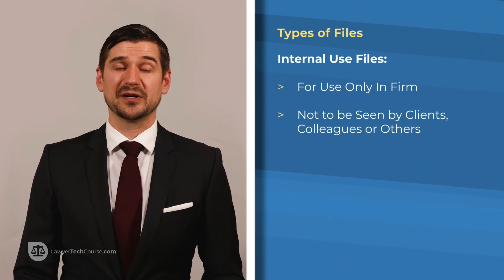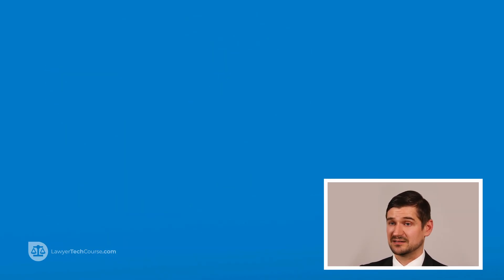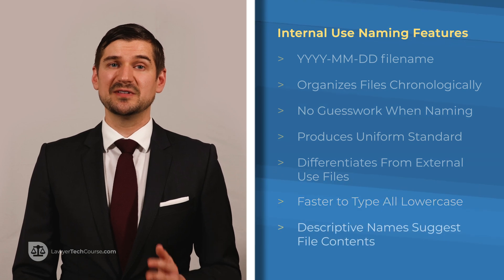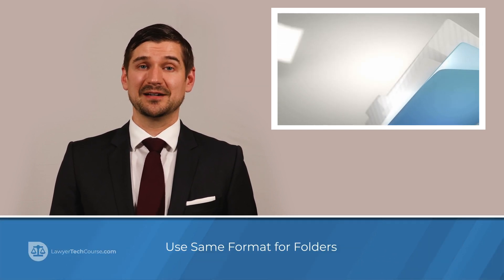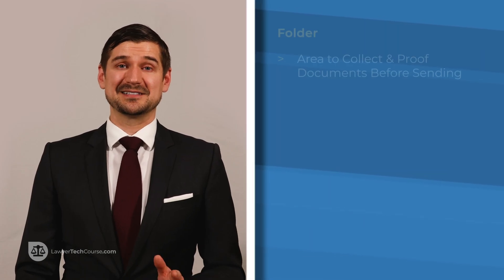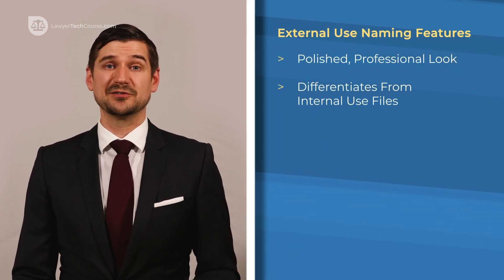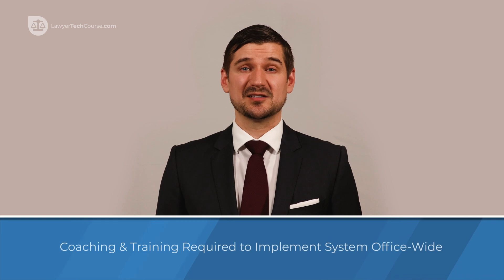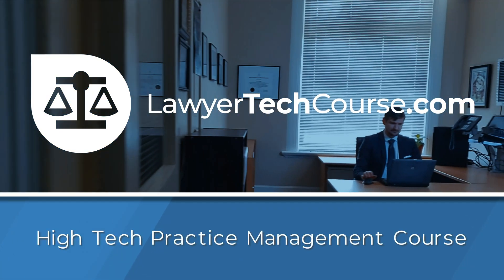📁 Digital Filing System Elements (Lesson Preview) - What You Need to Know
Do you have a consistent system for naming and filing digital files and folders? Do you ever struggle with keeping organized and determining how to name and file electronic documents? This lesson preview covers my best practices for document naming and filing, as well as my philosophy on how to think about who should be seeing what kinds of documents.

This content is part of Software for Lawyers, a module of the High-Tech Practice Management Course. All courses are accredited by The Law Society of British Columbia, the Law Society of Saskatchewan, and the Law Society of Ontario.